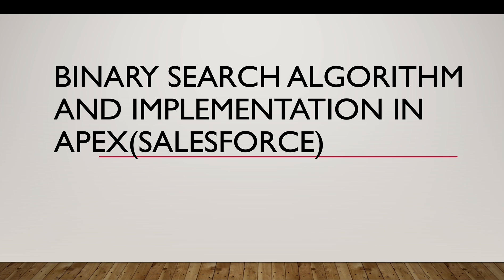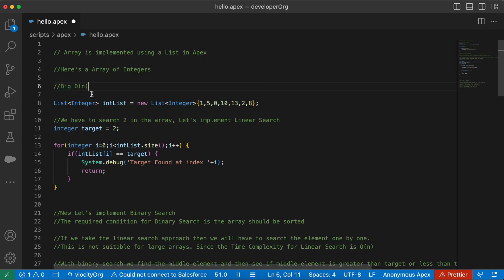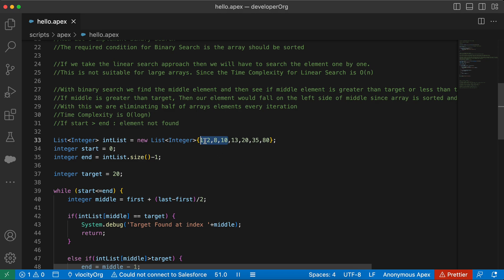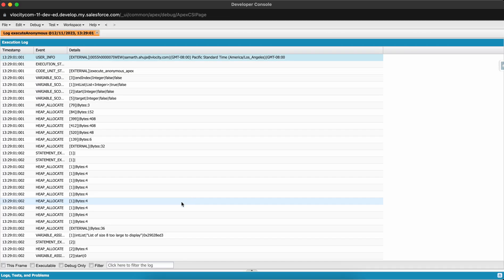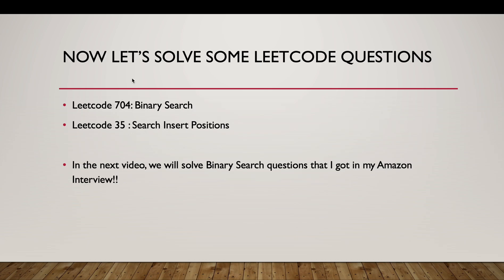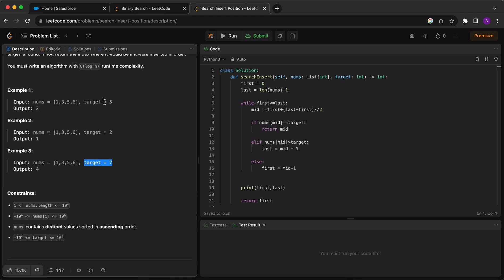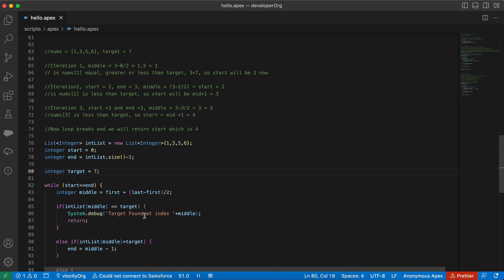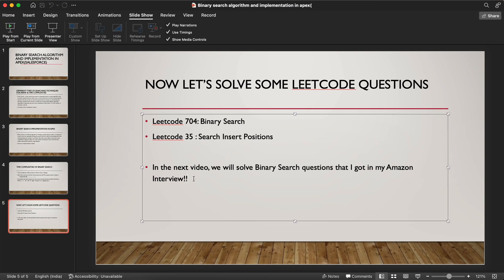Binary Search Algorithm and Implementation in Apex | Salesforce | Data Structures in Apex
In this video, we will continue with out Data Structure series in Apex and will talk about the Binary Search Algorithm and see it's implementation in Apex.

We will cover the following topics in this video:
- Linear Search Implementation & Time Complexity
- Binary Search Implementation
- Derivation of Binary Search Time Complexity
- Solving Leetcode questions